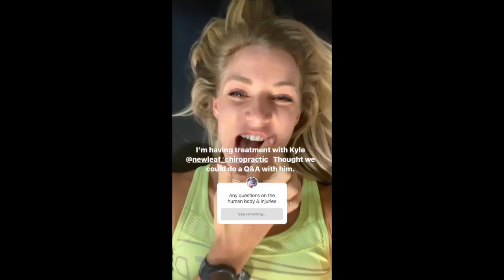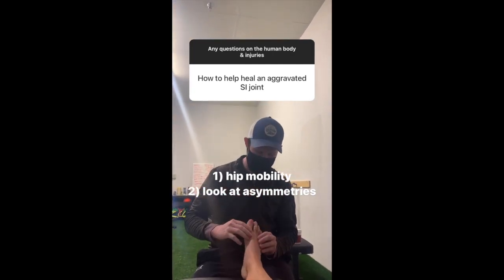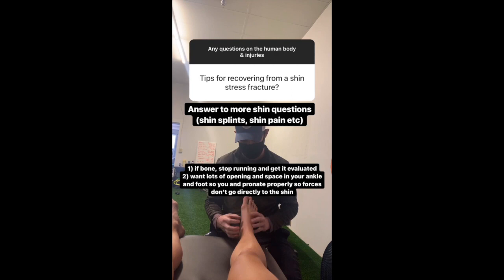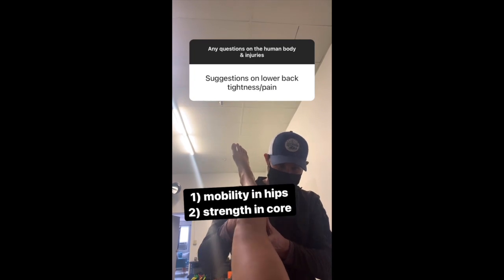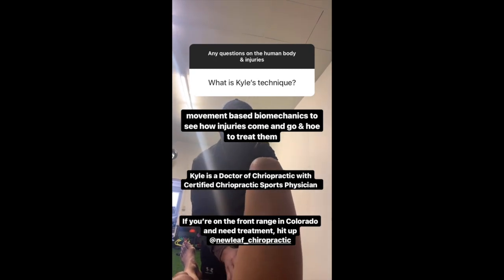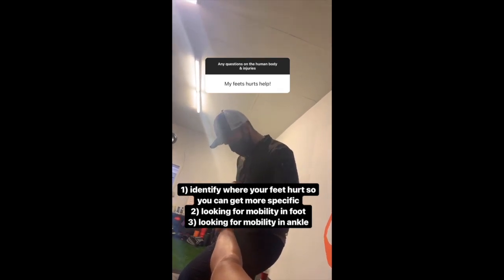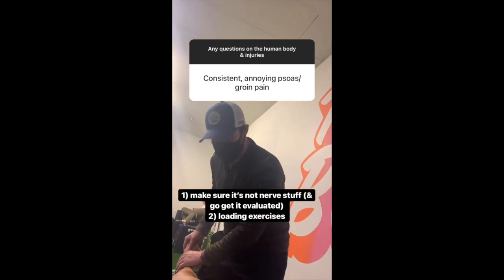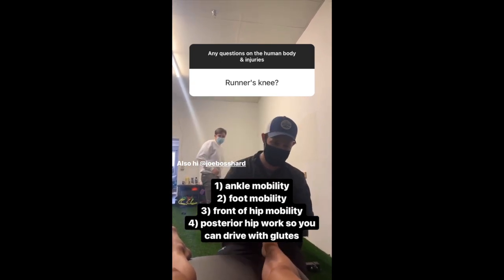Dr. Kyle's Instagram Q&A by Emma Coburn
An instagram Q&A with Dr. Kyle, conducted by the incomparable Emma Coburn.